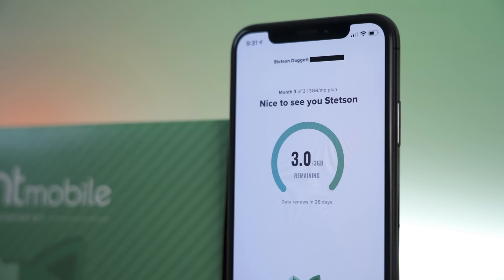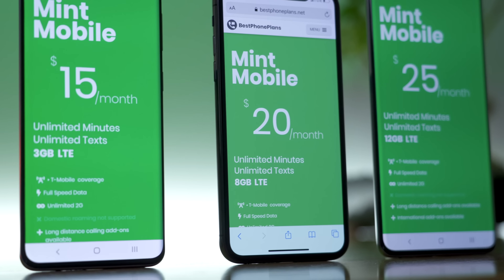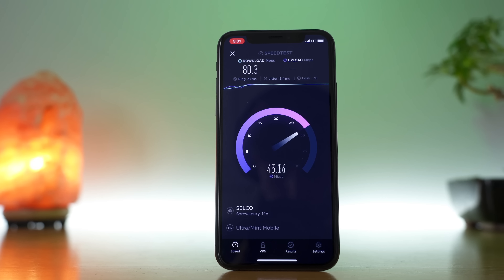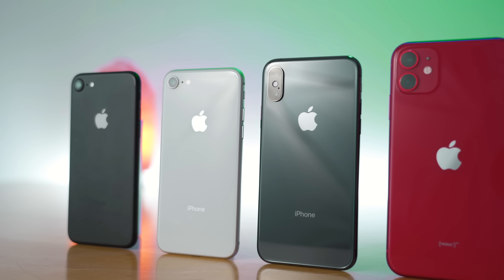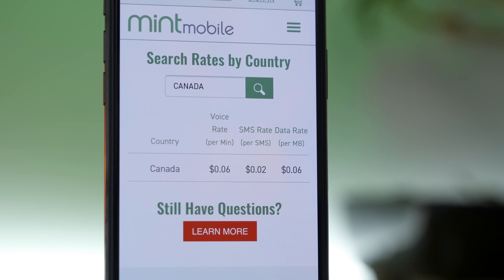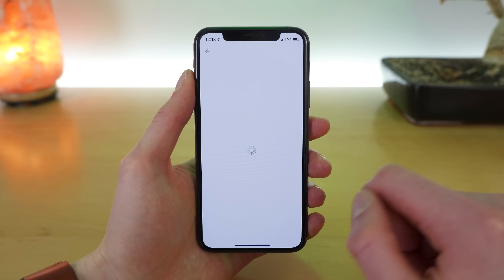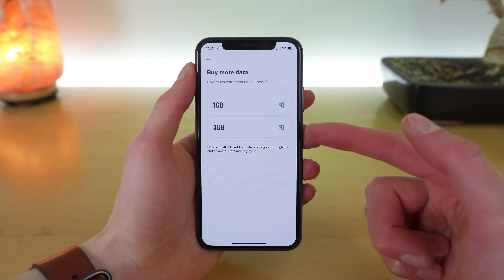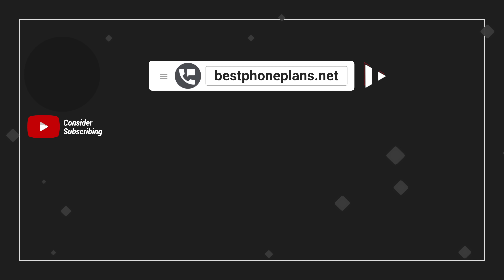Mint Mobile Review 2020!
Mint Mobile uses T-Mobile for coverage supports VoLTE, Wi-Fi calling, mobile hotspot, and more. I use them as my personal cell phone carrier. ⬇︎SHOW MORE⬇︎

Mint Mobile is an MVNO (Mobile Virtual Network Operator) that uses T-Mobile for coverage. They offer prepaid plans at affordable prices. You can get 3GB for $15/month, 8GB for $20/month, and 12GB for $25/month all thanks to their bulk discounts.

Mint Mobile supports VoLTE, WiFi calling, mobile hotspot, stateside international calling, and international data roaming. For the best experience on Mint Mobile, you want to make sure your phone supports all T-Mobile LTE bands.

T-Mobile 4G LTE bands: 2, 4, 5, 12, 66, 71
T-Mobile 5G bands: n71, n260, n261

I use mint as my personal provider for their affordable plans and full-featured service. I'm currently signed up for their 8GB plan with their 12-month package for the best possible price.

If you're interested in signing up for Mint Mobile, you can do so

MUSIC
Echo3zDown - Like Nothing Felt Before